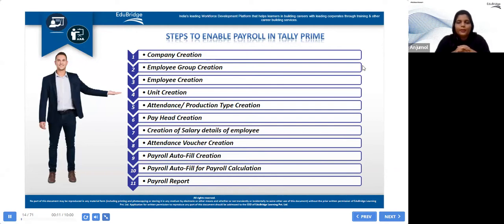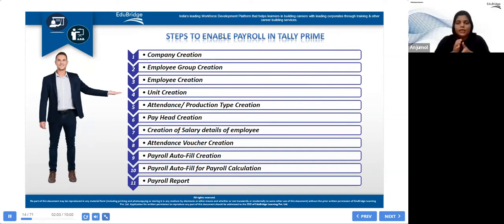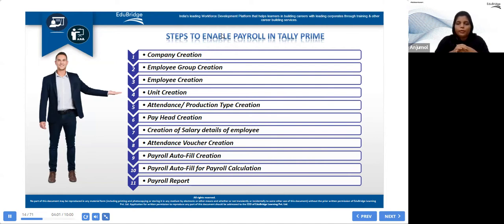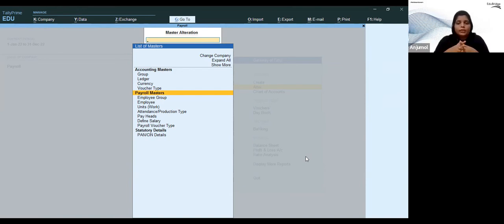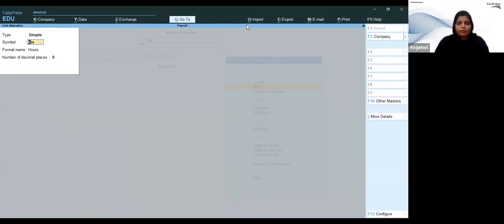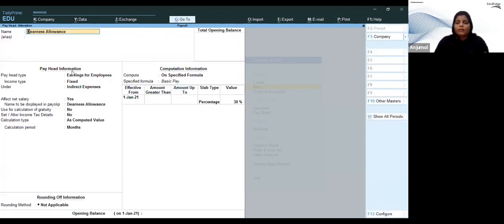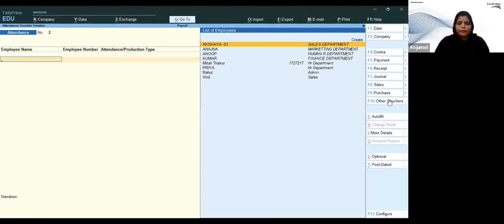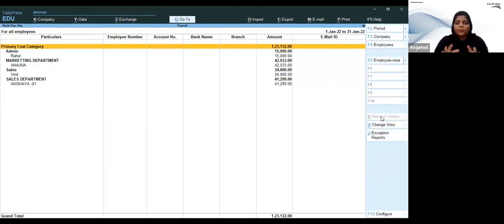Accounting and Taxation with GST and Tally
Financial planning is a collaborative, iterative approach that financial professionals use to consider all aspects of a client's financial situation when formulating strategies and making recommendations for achieving the objective of wealth maximization.
As an Investment Banker your responsibility will also  include management of your client' finances.
So, let's understand the role of  financial planning in simple terms with our Eon Master Trainer...